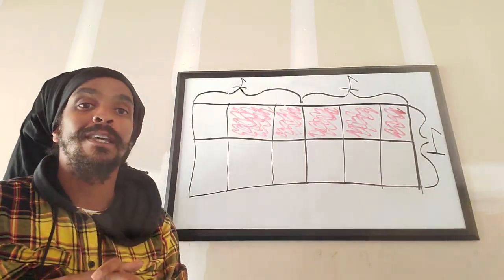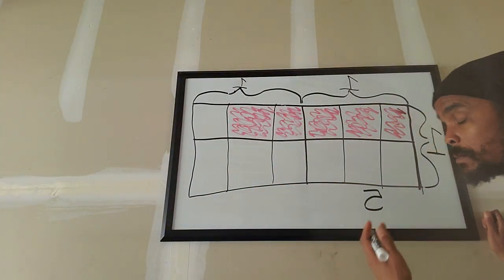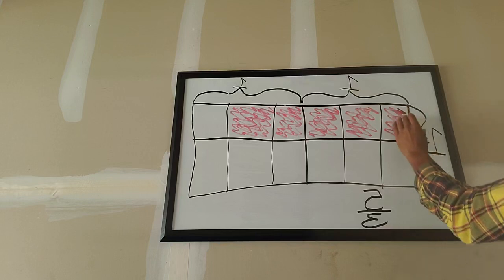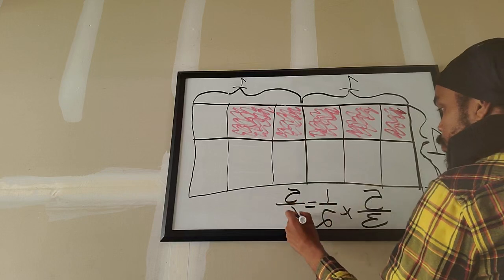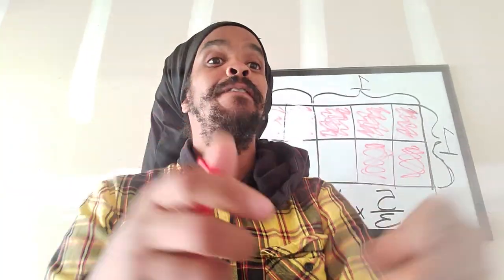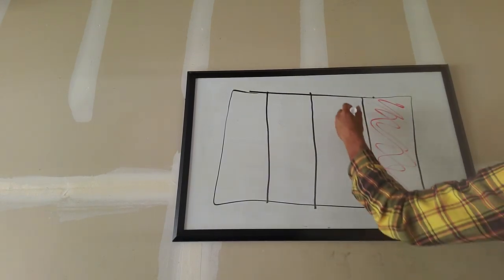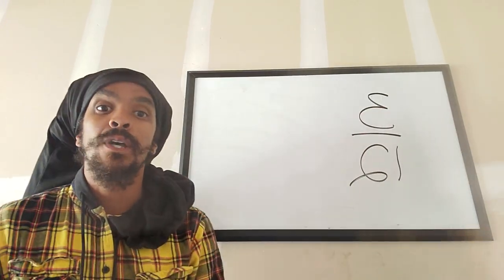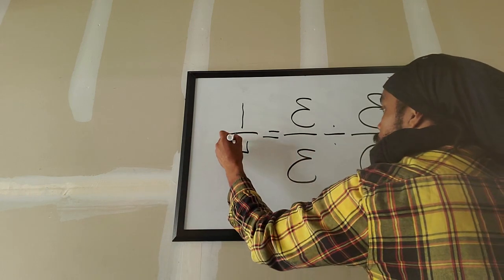Unit 3 Lesson 4 Homework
Assigned Friday 11/8/24